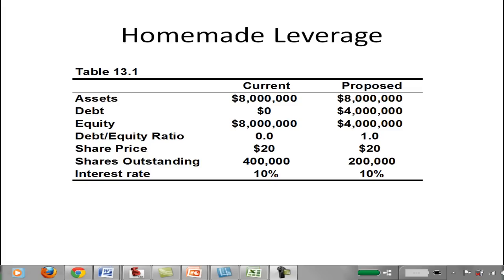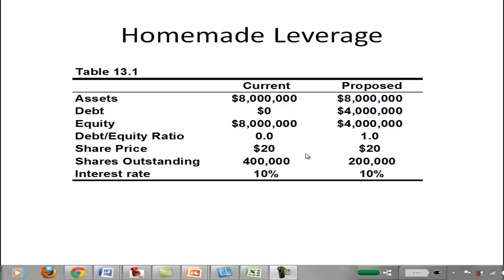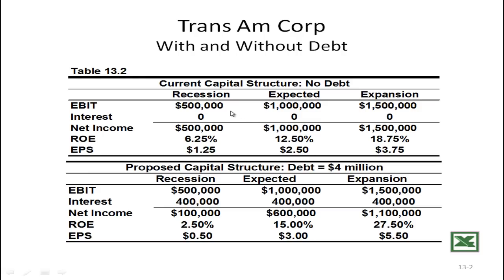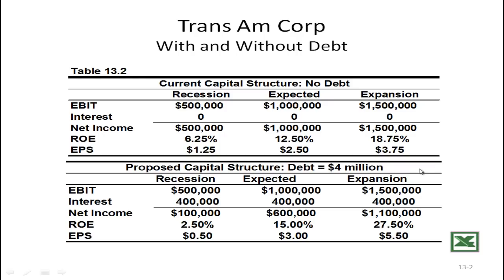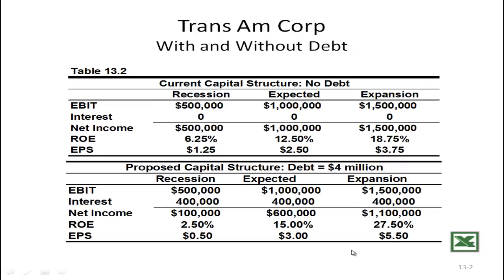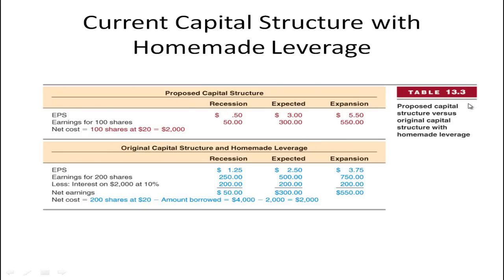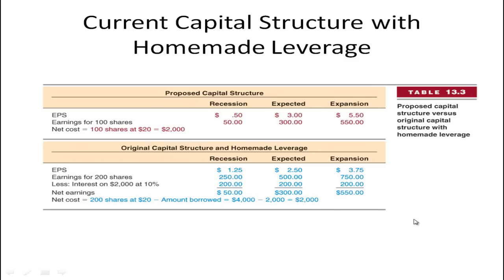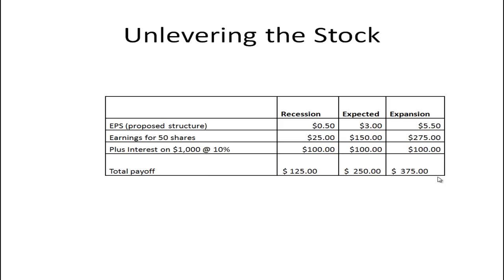Capital Sructure - Homemade Leverage